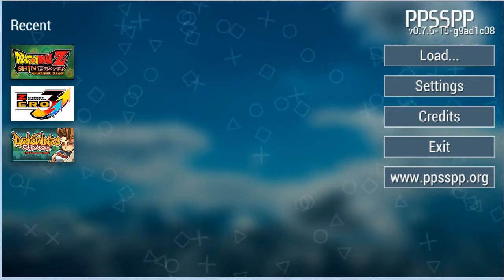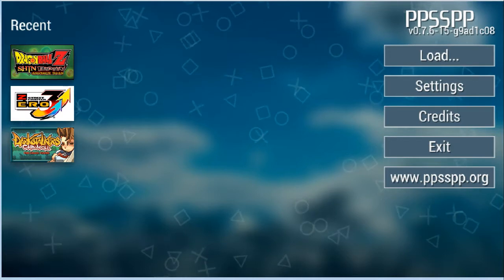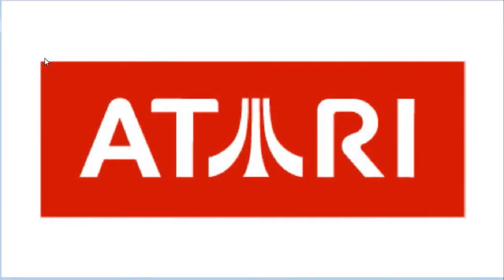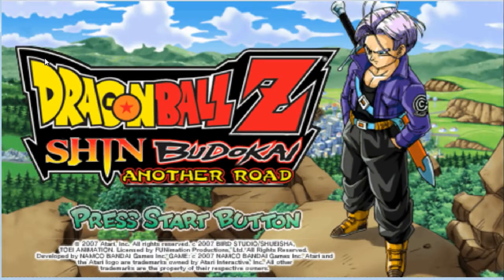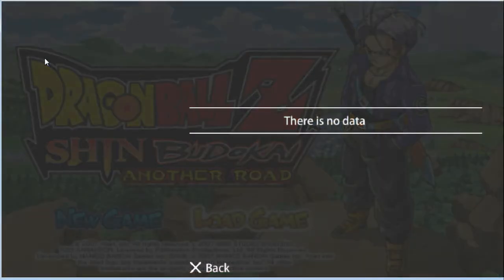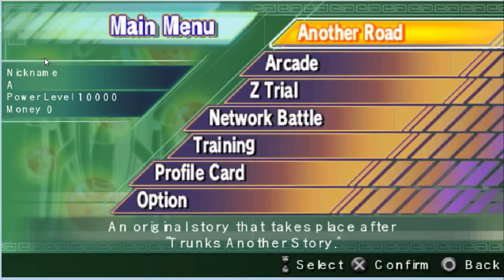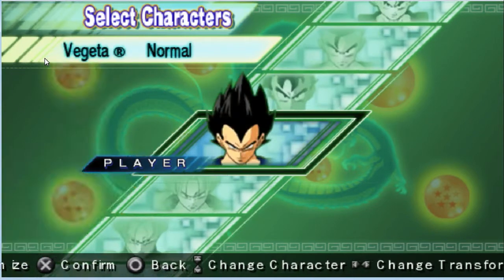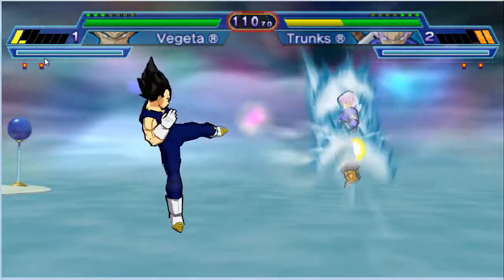The Best PSP Emulator PPSSPP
PPSSPP PSP Emulator